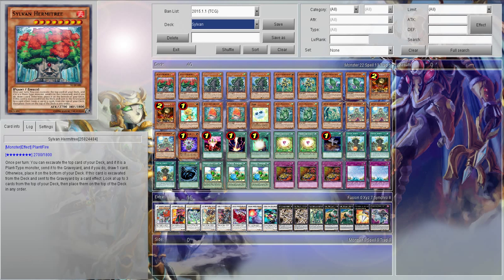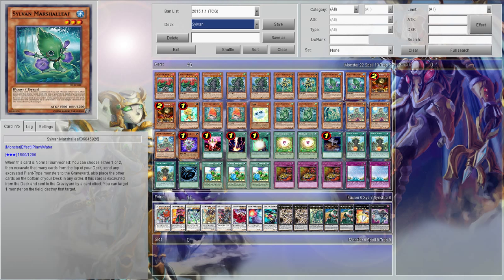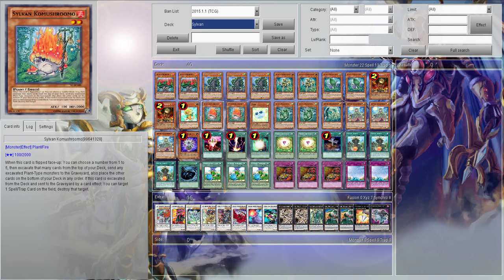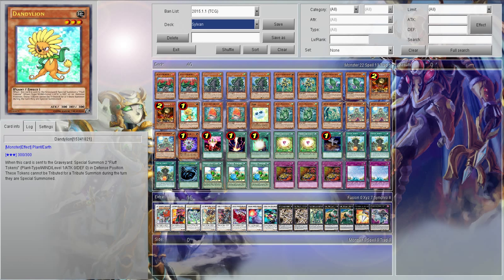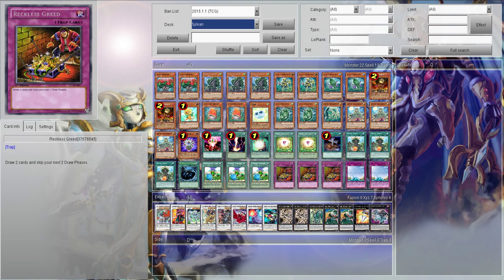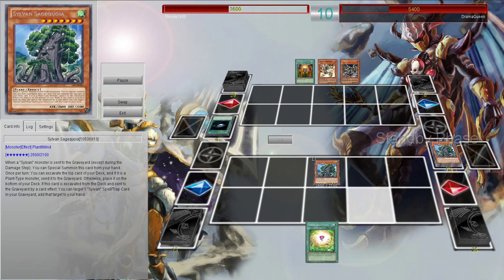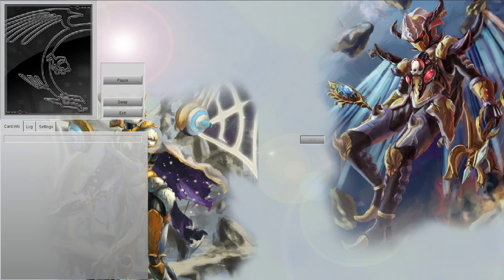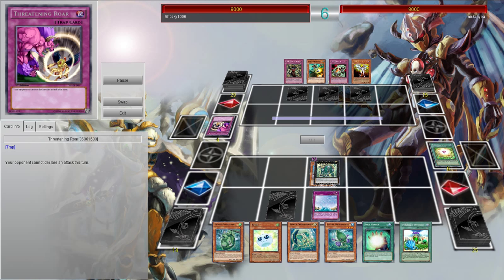Sylvan Deck List 2015 + DevPro Replays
I hope you guys enjoy this video! Going to be an IRL binder video in the near future! Also look forward to a box opening ;)

Feel free to add me if you want to battle. Just leave your FC too.

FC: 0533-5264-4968